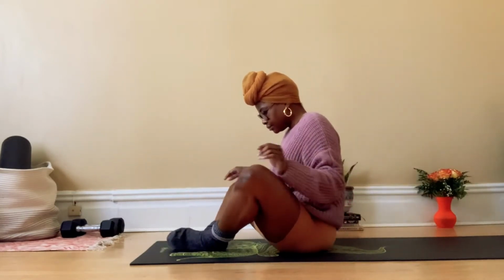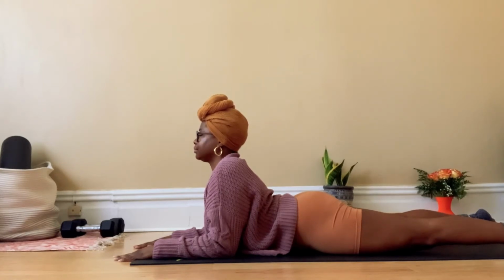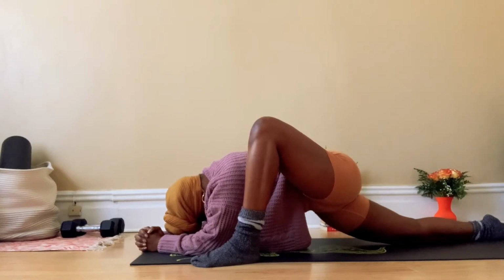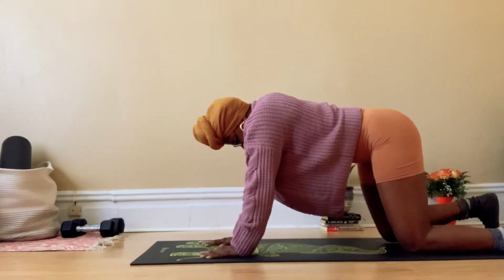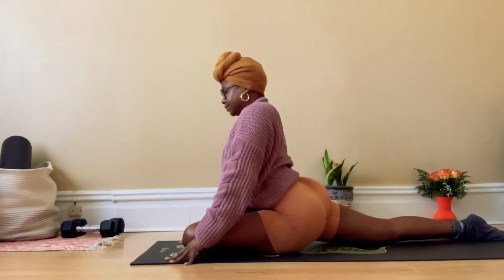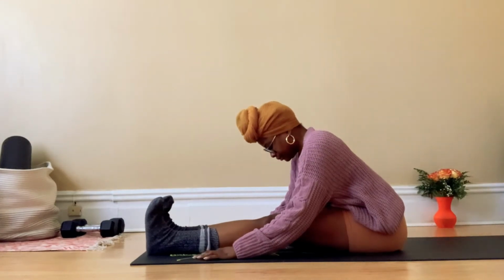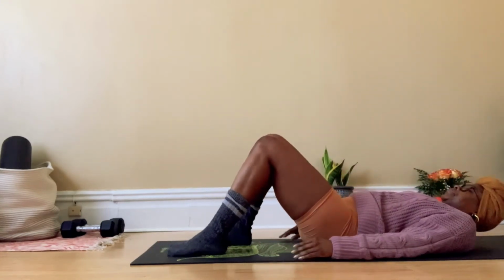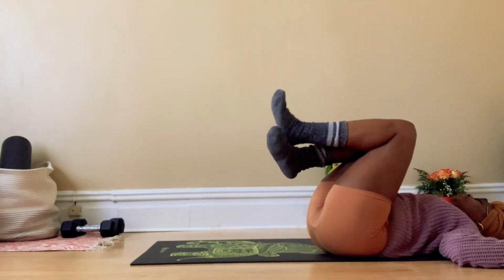15 Min Intermediate Yin Yoga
Apologies for the Late Upload

This video wouldn’t upload yesterday
And it took forever today 🙃

This is a quick intermediate yin yoga class
Focusing on the hips/hamstrings and breath work!